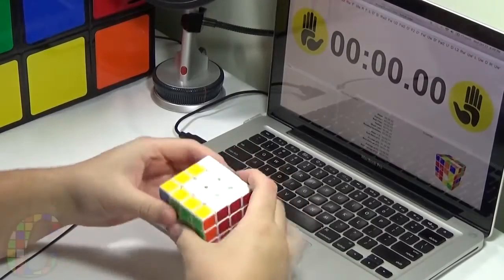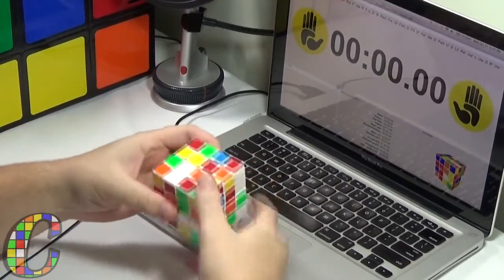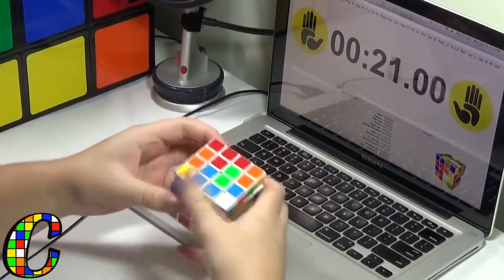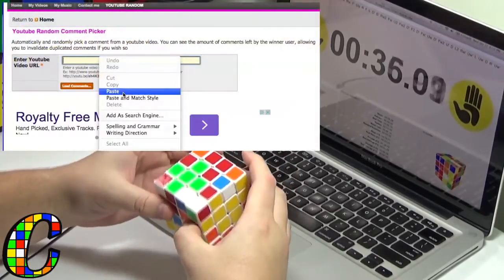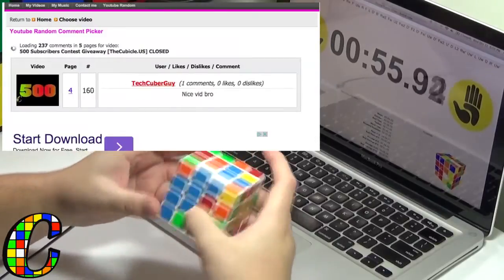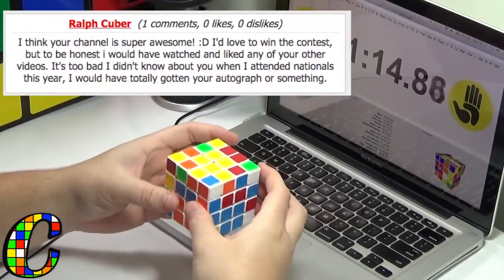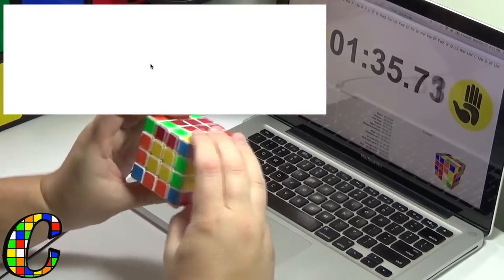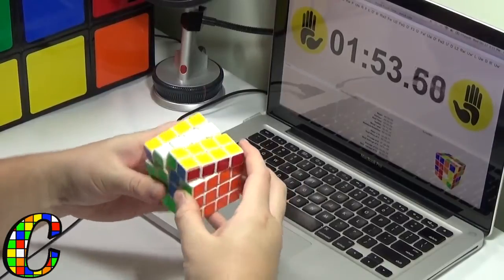500 Subscriber Giveaway Results [TheCubicle.us]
Congratulations to the winners.  You have 48 hours to claim your prize.  I will pick new winners if the prizes are not claimed in that time period.  I have sent personal messages to both winners.  Hope you all enjoy.  New videos on the GuanLong coming soon.